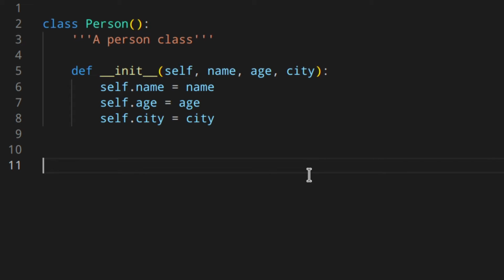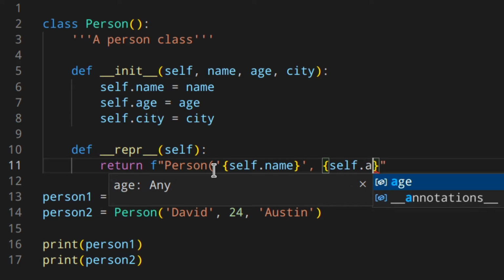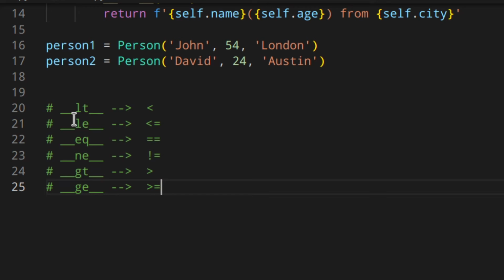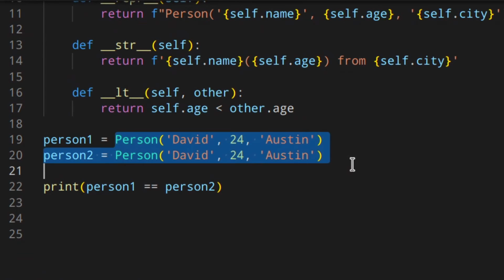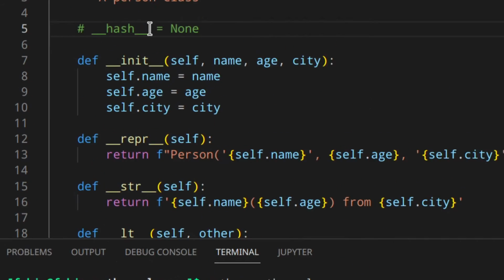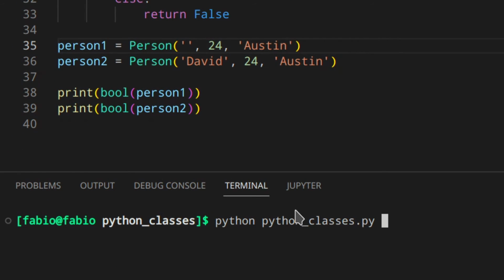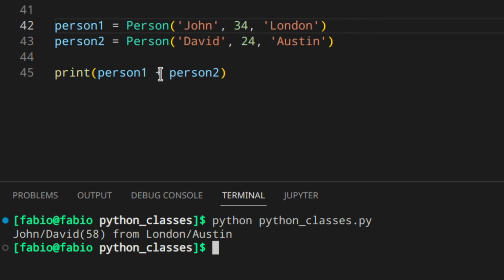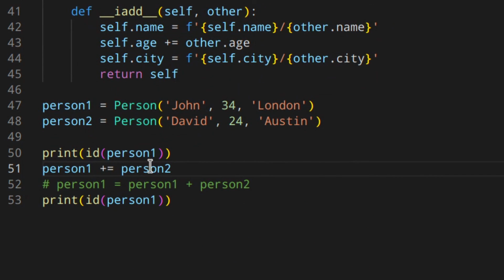3/6 OOP & Classes in Python: Special (dunder/magic) Methods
Learn how to use the class's special methods to customize you classes even more.

🔥 VIDEOS OF THE SERIES

🧑🏻‍💻  ABOUT ME 🧑🏻‍💻